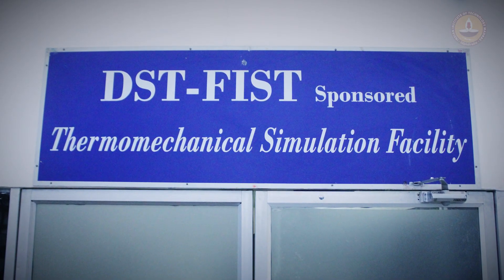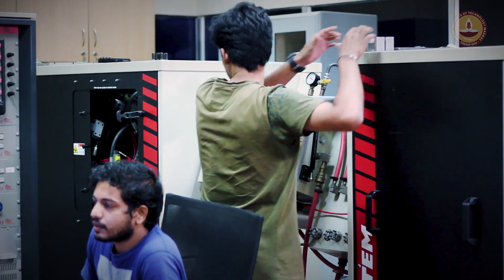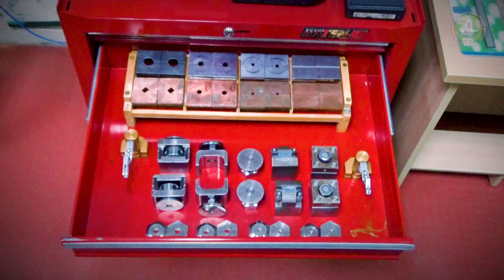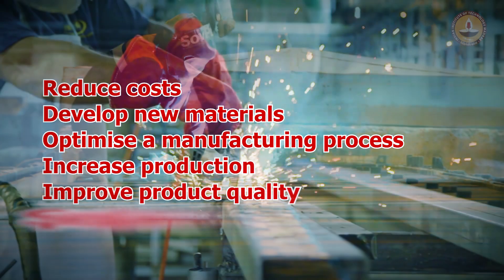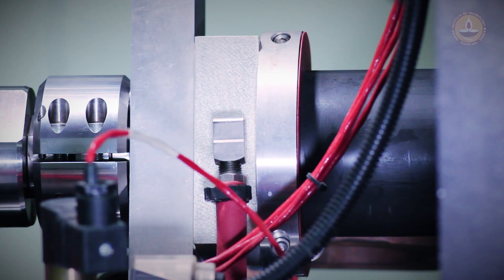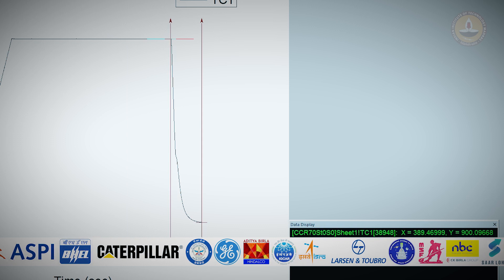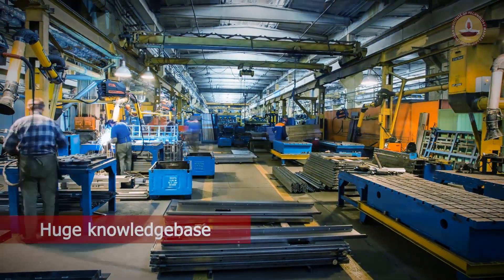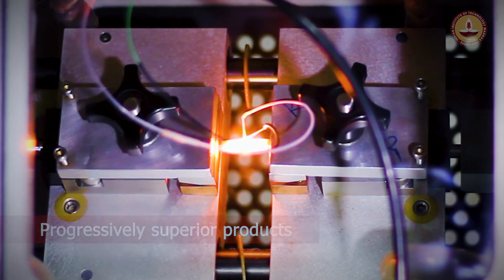Gleeble Thermo Mechanical Simulation lab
The Gleeble Thermo Mechanical Simulation lab is set up by using FIST 2012 grant Department of Science & Technology Govt. of India. The Simulation Lab in the Department of Metallurgical & Materials Engineering (MME), IIT Madras, has been pioneering research in newer materials, and actively contributing to indeginisation and the vision of 'Atmanirbhar Bharat'. It is one of the very few in the country that has been efficiently driven to its limits of performance. The lab is used for in-house research, teaching, and extensive testing and data capture for the industry.